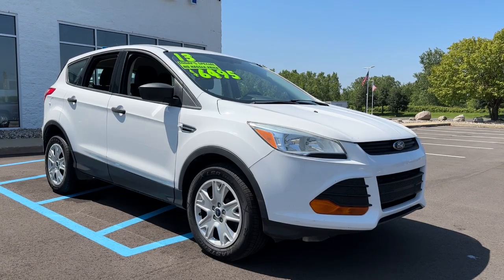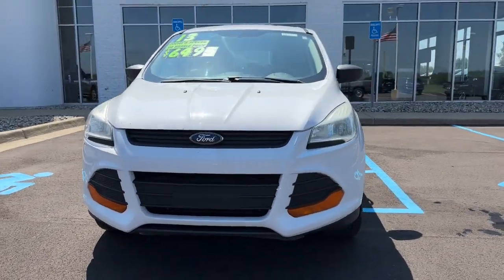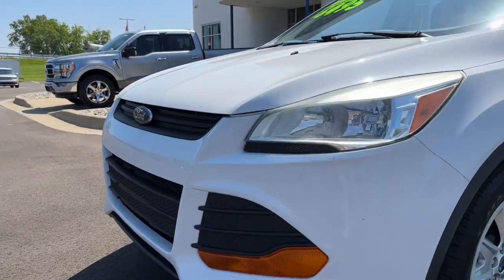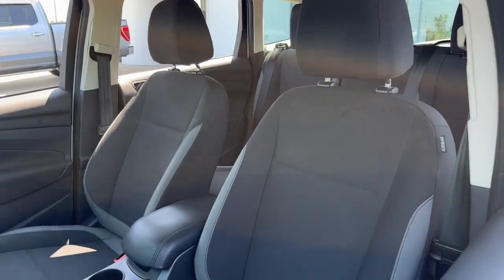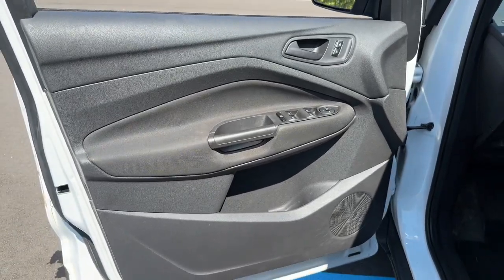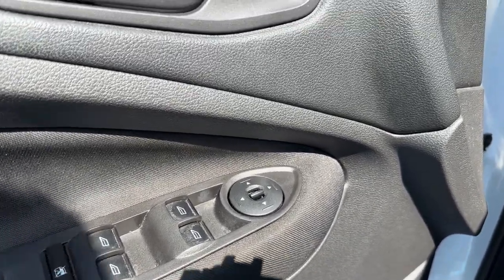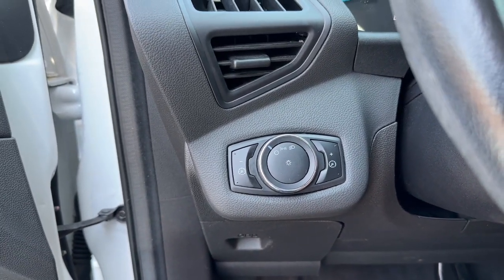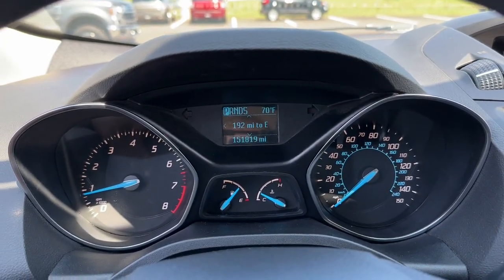2013 Ford Escape Fenton, Fowlerville, Pinckney, Stockbridge, Webberville W5254P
Oxford White Used 2013 Ford Escape available in 8100 Country Corner Drive, Fowlerville, Michigan at Bob Maxey Ford of Fowlerville. Servicing the Fenton, Fowlerville, Pinckney, Stockbridge, Webberville, MI area.

Bob Maxey Ford of Fowlerville
8100 Country Corner Dr
Fowlerville Michigan 48836

Audio In-Dash CD: Single Disc|Audio - Radio: AM/FM|Audio System 6 Speakers|Floor Material Carpet|Floor Mats Front|Assist Handle Front|Assist Handle Rear|Multi-function Remote Keyless Entry With Panic Alarm|Multi-function Remote Trunk Release|Storage Accessory Hook|Multi-function Remote Keyless Entry|Storage Cargo Tie-Down Anchors And Hooks|Overhead Console|Grille Color Black|Window Trim Black|Rear Spoiler Color Body-Color|Equipment Group 100A|Seats Cloth Upholstery|Spare Tire Temporary Size|Airbags - Driver - Knee|Airbags - Front - Side|Airbags - Front - Side Curtain|Airbags - Rear - Side Curtain|Cruise Control|ABS Brakes (4-Wheel)|Seats Front Seat Type: Bucket|Air Conditioning - Front|Auto-Lock|Power Windows|Exterior Mirrors Power|Programmable Safety Key MyKey|Doors Liftgate Window: Manual Flip-Up|Rear Seats 60-40 Split Bench|Air Conditioning - Air Filtration|Capless Fuel Filler System|Floor Mat Material Carpet|Security Anti-Theft Alarm System|Rear Seats Flat Folding|Windows Front Wipers: Variable Intermittent|Windows Rear Defogger|Windows Rear Wiper: Dual Speed|Braking Assist|Airbags - Front - Dual|Power Brakes|Rear Seats Split Folding|Rear Spoiler Roofline Spoiler|Security Engine Immobilizer|Audio Auxiliary Input: Jack|Cargo Area 12V Power Outlet|Front 12V Power Outlet(s)|Rear 12V Power Outlet|Steering Wheel Tilt And Telescopic|Child Seat Anchors LATCH System|Front Suspension Classification: Independent|Front Suspension Type: Macpherson Struts|Center Console Front Console With Armrest And Storage|Electronic Brakeforce Distribution|Power Steering|Stability Control|Traction Control|Airbags - Passenger - Occupant Sensing Deactivation|Driver Seat Manual Adjustments: 6|Inside Rearview Mirror Manual Day/Night|Reading Lights Front|Seatbelts Seatbelt Force Limiters: Front|Seatbelts Seatbelt Pretensioners: Front|Tachometer|Warnings And Reminders Maintenance Reminder|Cargo Area Light|Suspension Stabilizer Bar(s): Front|Suspension Stabilizer Bar(s): Rear|One-Touch Windows: 1|Rear Bumper Color Body-Color|Steering Wheel Mounted Controls Audio|Steering Wheel Mounted Controls Cruise Controls|Vanity Mirrors Dual|Air Conditioning - Front - Single Zone|Doors Rear Door Type: Liftgate|Exterior Mirrors Manual Folding|Impact Sensor Post-Collision Safety System|Mirror Color Black|Roll Stability Control|Seatbelts Seatbelt Warning Sensor: Driver And Passenger|Adjustable Rear Headrests|Audio - Antenna: Mast|Child Safety Locks|Clock|Digital Odometer|Driver Seat Manual Adjustments: Recline|Front Headrests Adjustable|Front Seatbelts: 3-Point|Headlights Halogen|Number Of Front Headrests 2|Number Of Rear Headrests 3|Passenger Seat Manual Adjustments: 4|Passenger Seat Manual Adjustments: Recline|Seatbelts Second Row 3-Point|Seats - Driver Seat Manual Adjustments: Height|Trip Odometer|Warnings And Reminders Low Fuel Level|Warnings And Reminders Low Oil Level|Windows Lockout Button